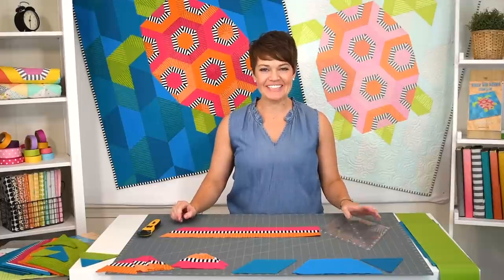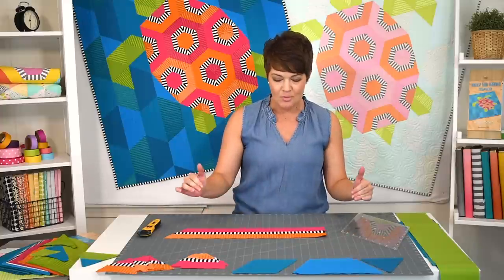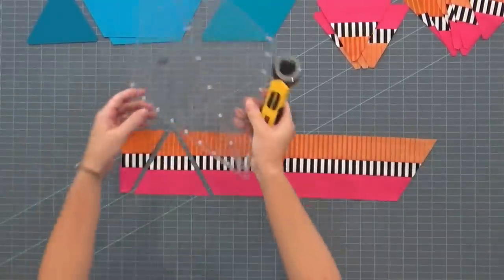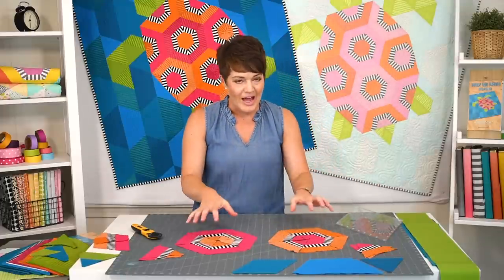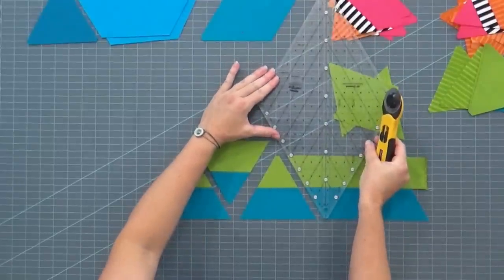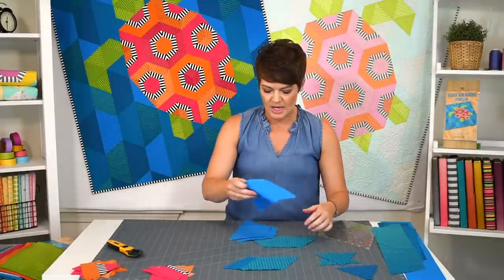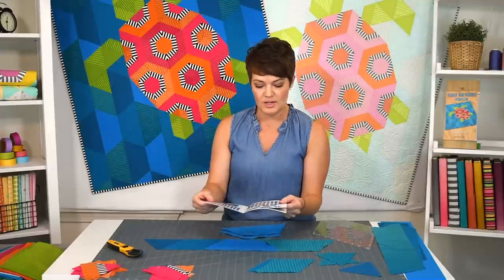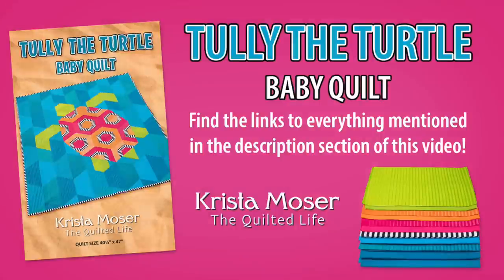Tully the Turtle - Picking the perfect colors!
Krista Moser shows the different cuts used to make up her newest pattern, Tully The Turtle. She walks you through the block assembly and how to build rows. She discusses fabric selection and how to pick the best color combinations for a spectacular effect.